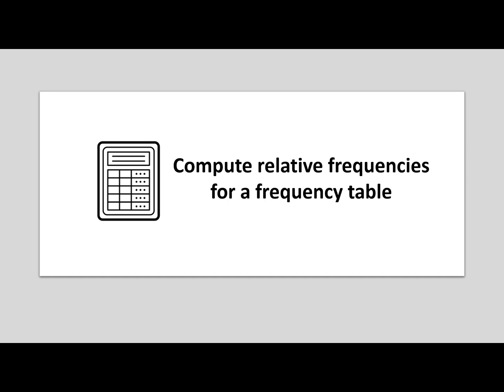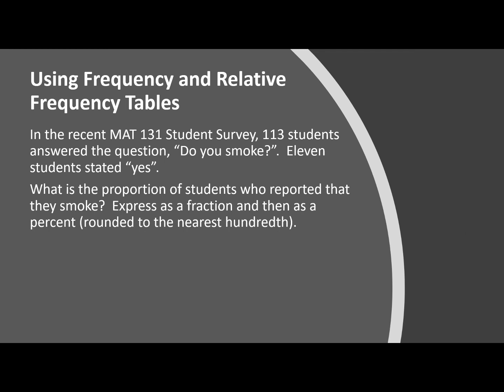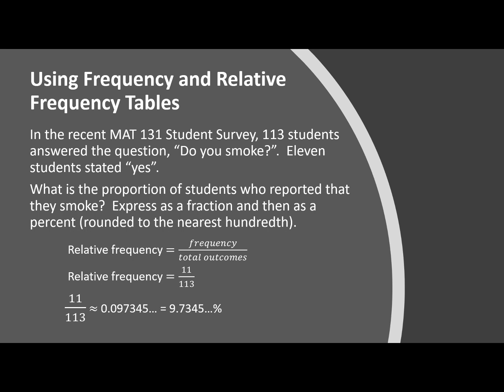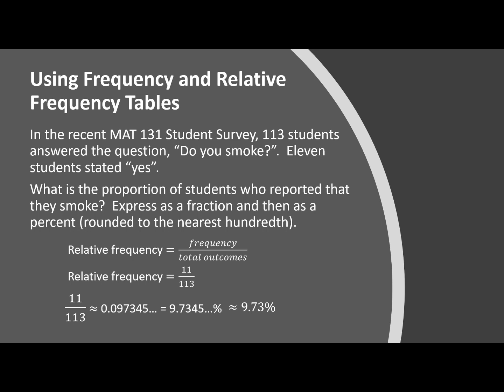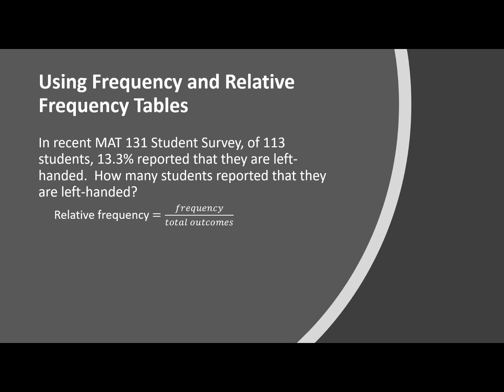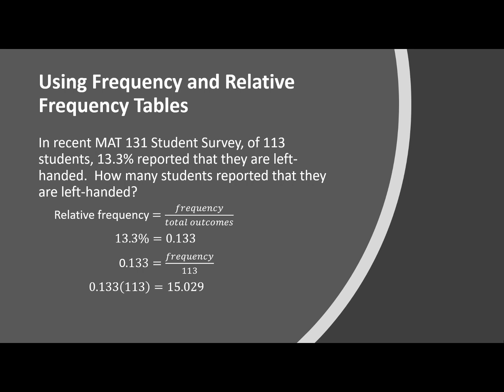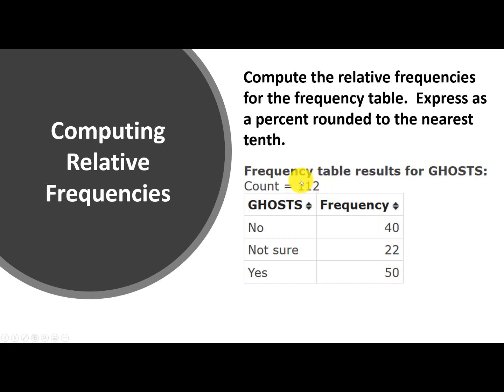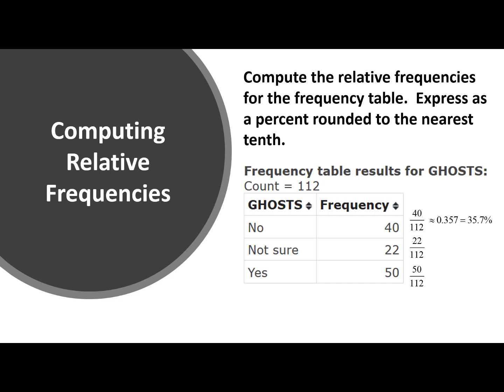Fractions, Decimals, Percents Part 2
In this video, I will discuss how to compute the relative frequency (using fractions, decimals, and percents) for a frequency table.